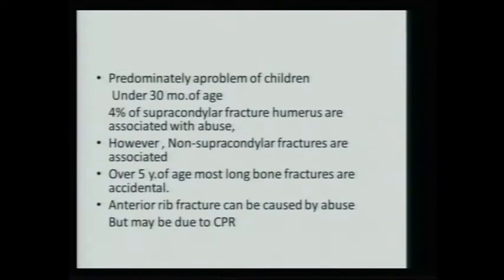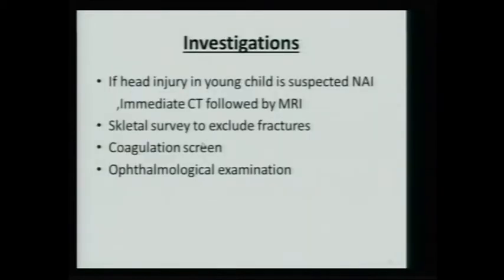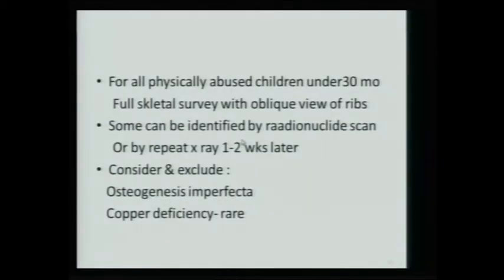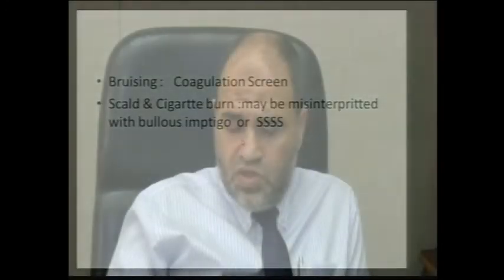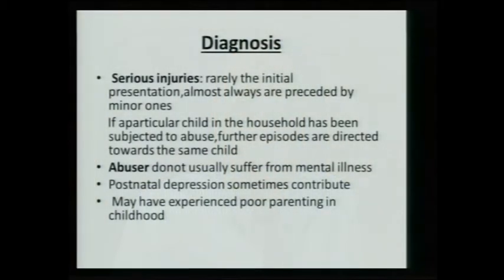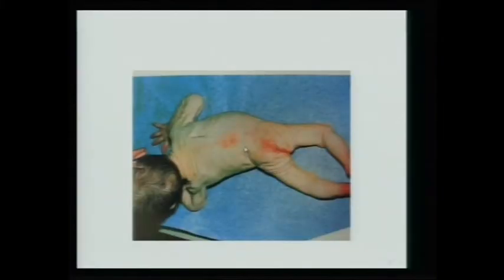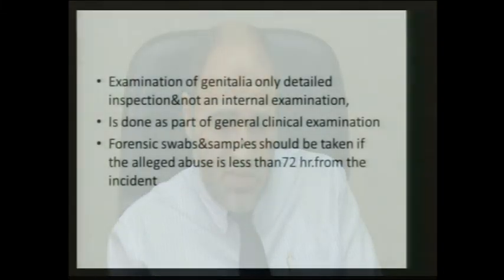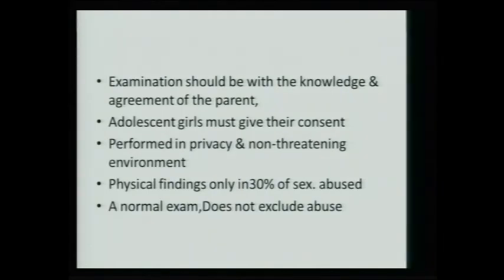Child Abuse - Dr. Salman Badr (Part2)